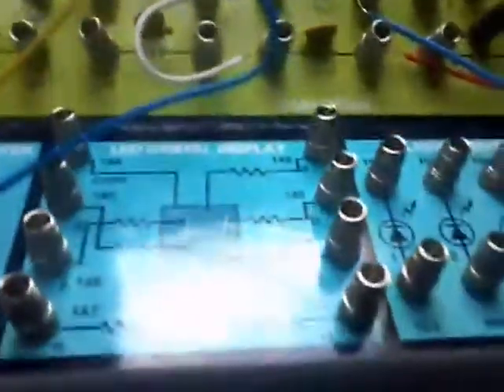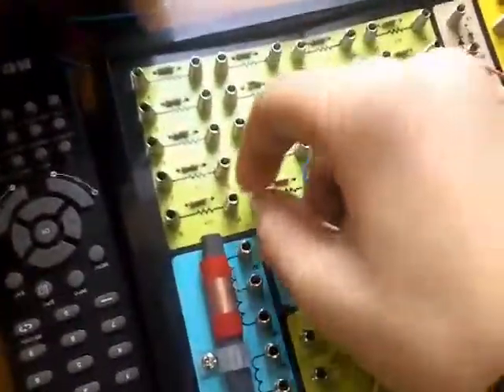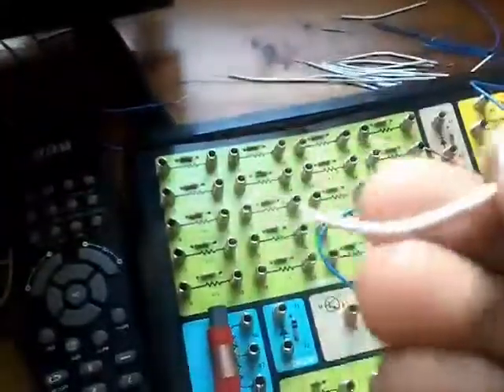The burglar alarm project.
Special thanks: nexxtech 200 in 1 electronic lab kit